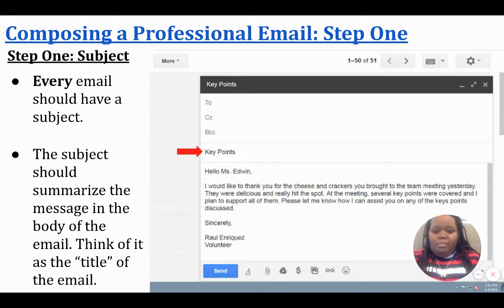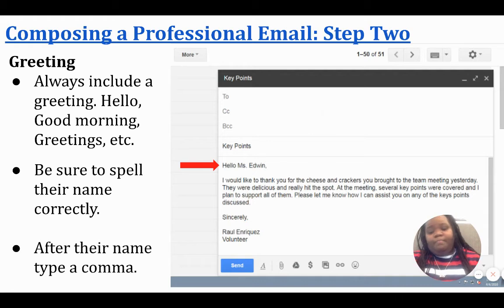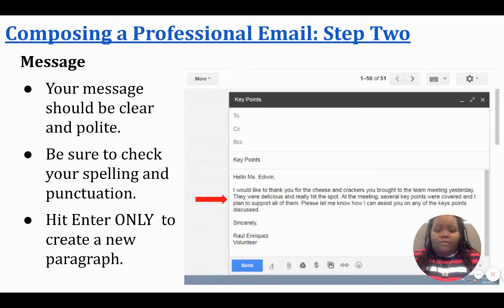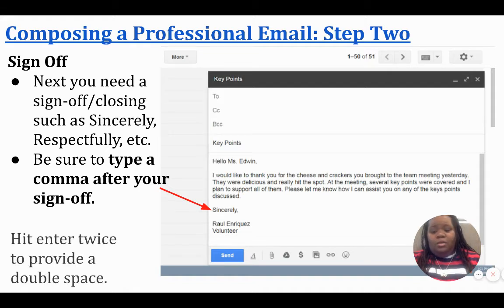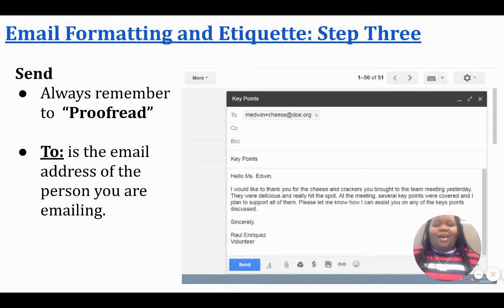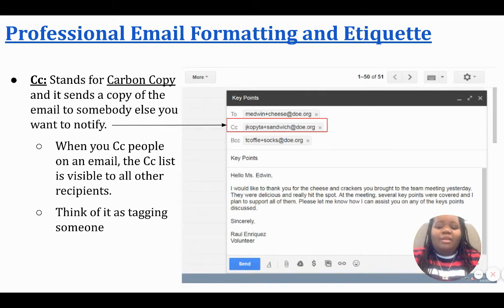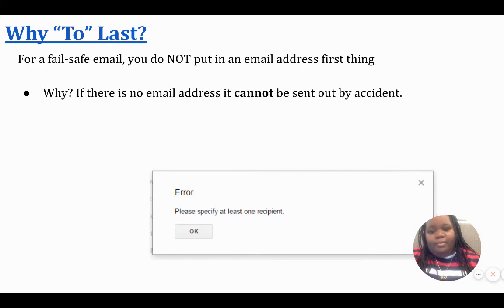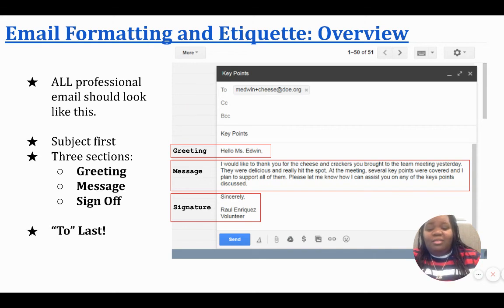Professional Email Etiquette